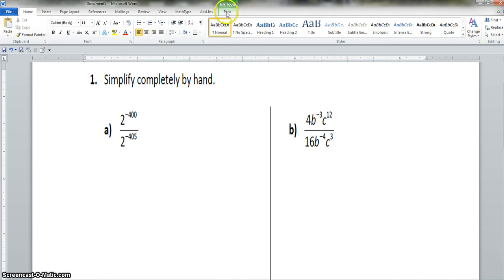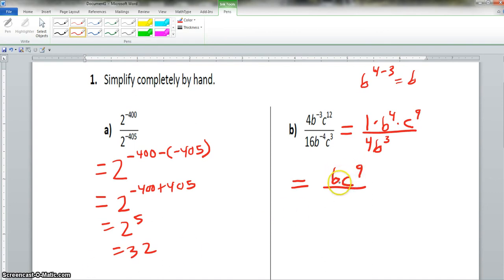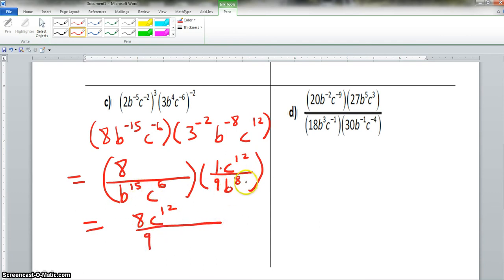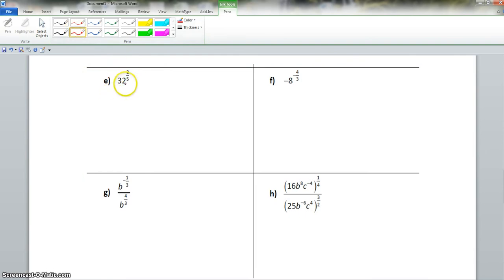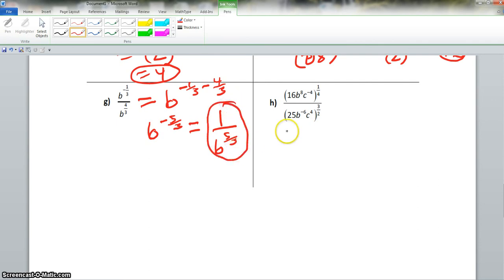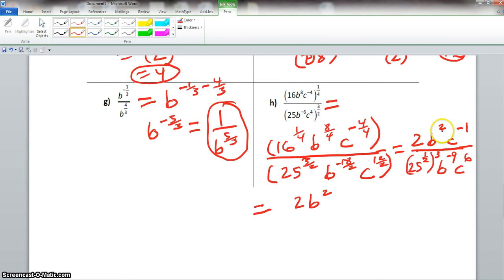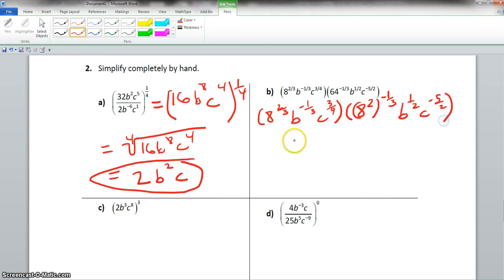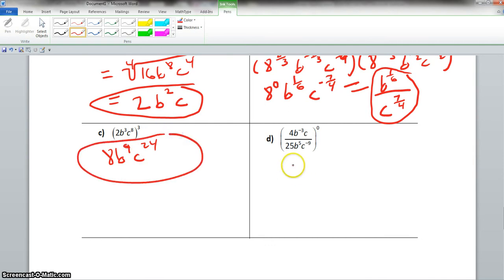MAT 131 Exam 2 Review Video 1 of 8